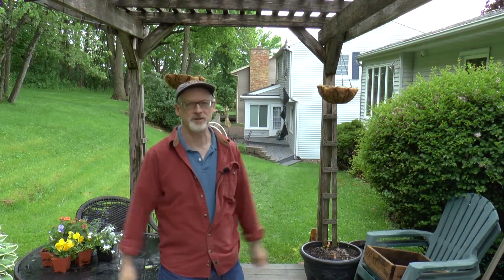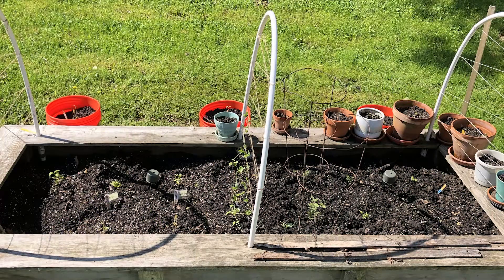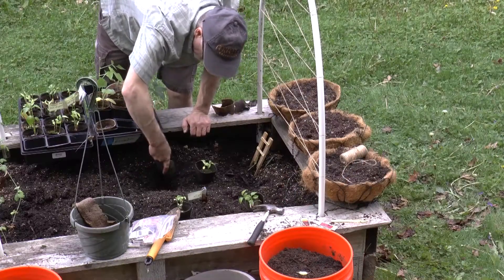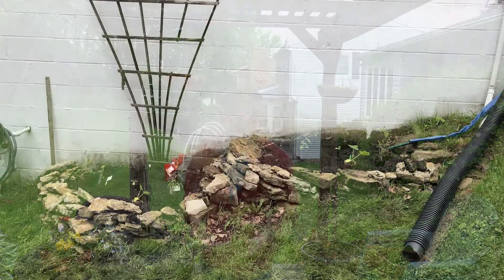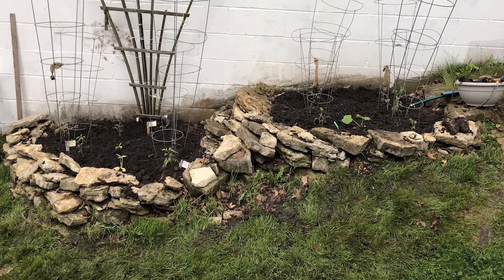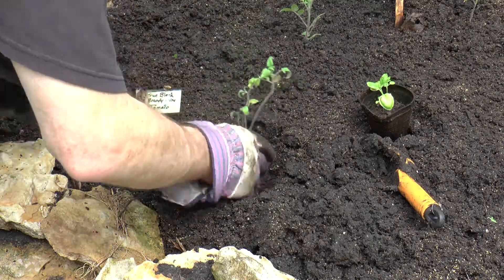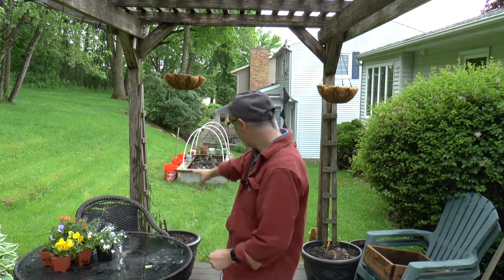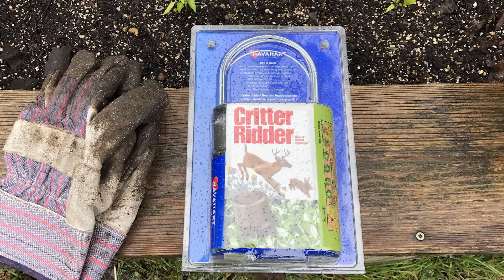Fun in Tim's Garden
Welcome back to Fun in Tim's Garden.  In this episode, the plants are in the ground.  Please join us as we, finally, start the actual gardens.  We are using our special matchbook trick that my uncle taught me with the peppers, and planting out tomatoes deep in the soil helping to assure strong and plentiful roots.  These tricks with good loose soil should help ensure another year of successful gardens.  That said, we live in Minnesota, and we can only control so much.  Wish us luck and please continue to watch as the Summer progresses.  Enjoy!

Parks Success with Seeds:

My current favorite seed sites:
Baker Creek Seeds

Super great seed site with awesome variety of heirloom seeds:
Seed Savers Exchange

You can never go wrong with Park Seed:
Park Seed

I just stumbled on this site this year.  Beautiful web site, I can't wait to order seeds from them next season:
Superior Seed Company